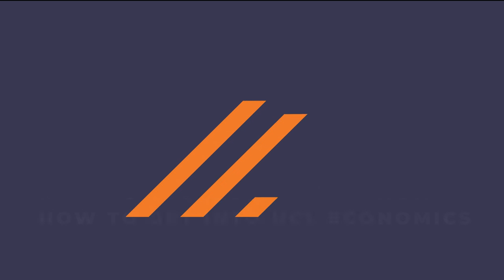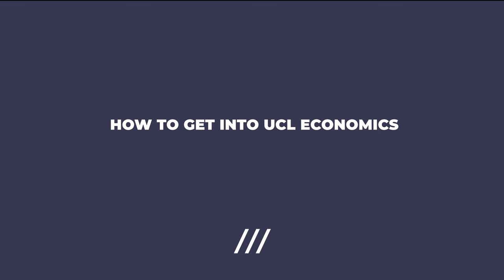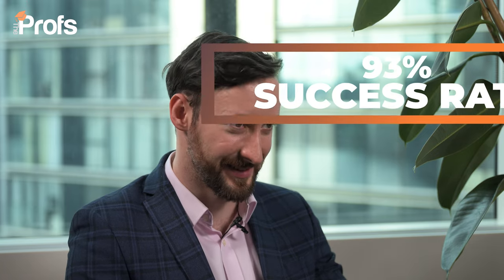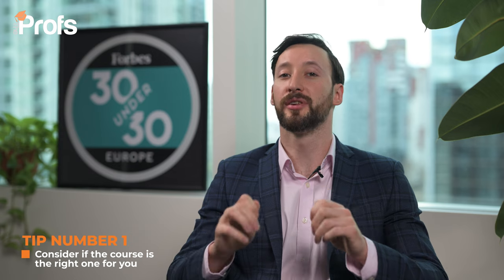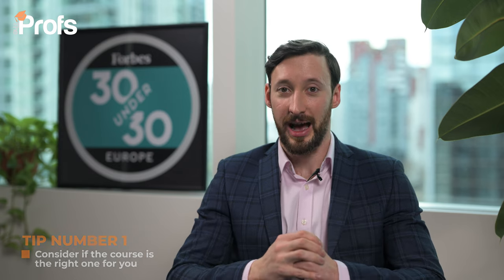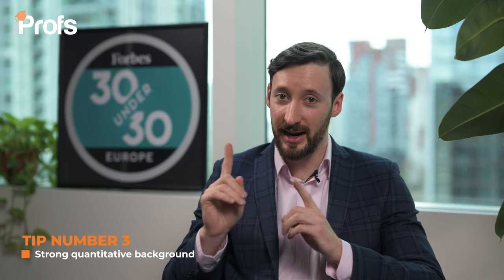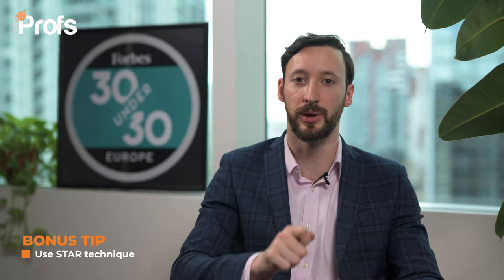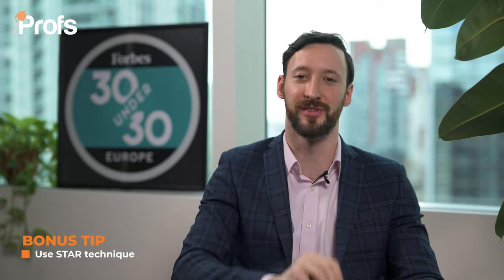HOW TO GET INTO UCL ECONOMICS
Join Profs founder and admissions expert Richard Evans as he shares his expert, insider knowledge on how to get into University College London to study Economics. Richard has helped over 1,000 students apply to top universities in the UK.

CONTENT
   00:00 How to get into UCL Economics
   00:29 Course requirements
   00:53 Tip 1 - Consider if the course is the right one for you
   01:40 Tip 2 - Talk about Econometrics
   02:31 Tip 3 - Strong quantitative background
   04:12 Tip 4 - Read through UCL's website
   04:29 Bonus Tip - Use the STAR technique
   05:05 Use our 5 pillar plan to craft a great personal statement
   06:13 Work with us

RELATED BLOGS
Courses and Entry Requirements at UCL (University College London) –

What to Do if You Don't Meet UCL's Entry Requirements –

Why Study at UCL? –